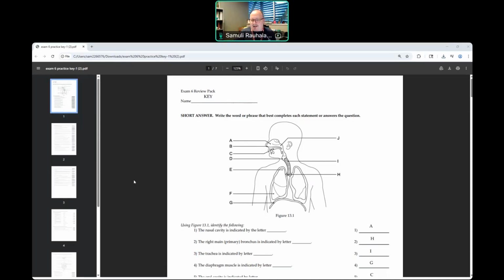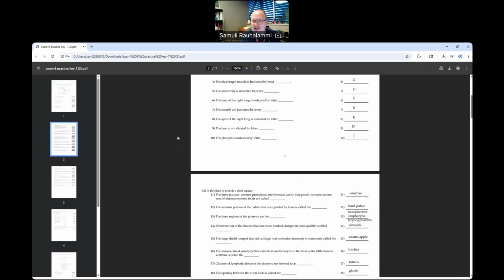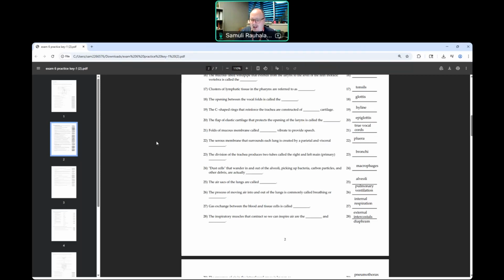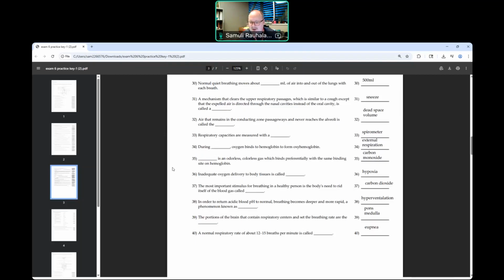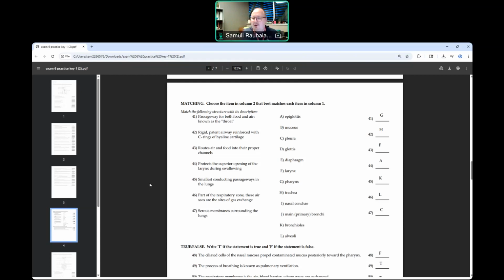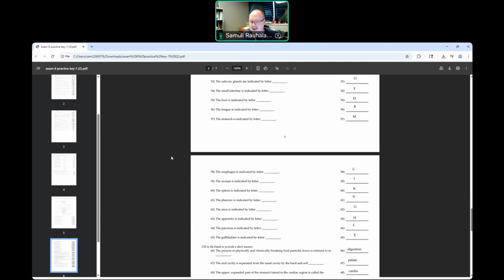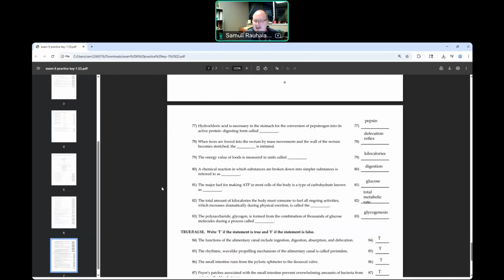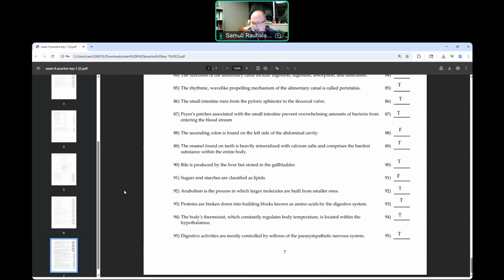CG BIO160 - Study Guide 6 Review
This recording captures the review of Study Guide for the next exam. It addresses respiratory and digestive systems.